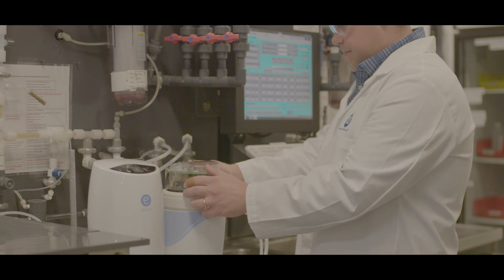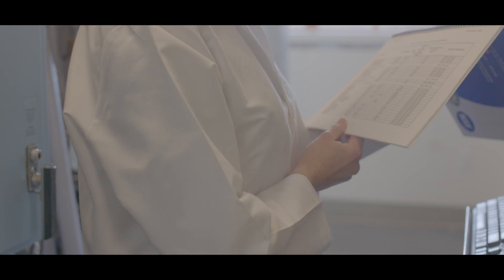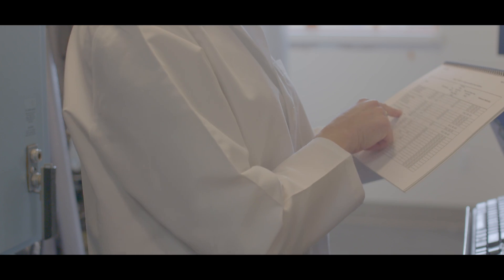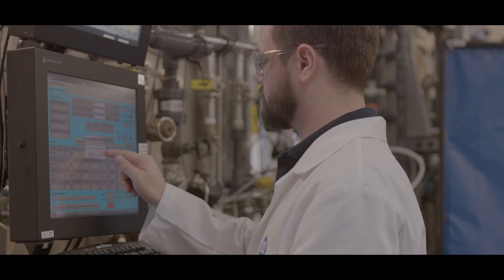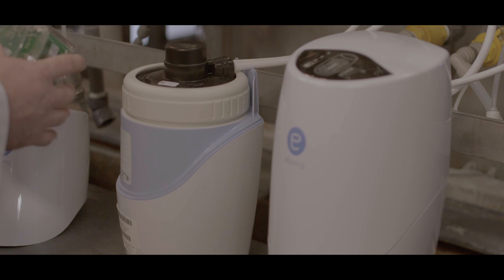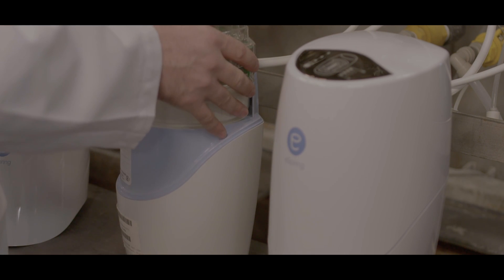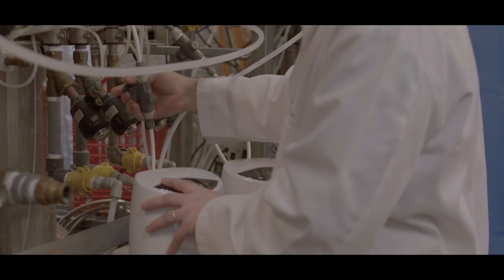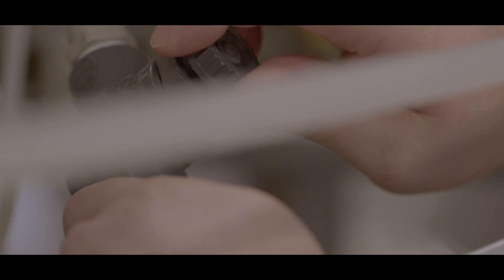eSping: NSF Certification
NSF is a public health organization with a goal of helping people live more safely by putting consumer products through rigorous, highly controlled testing.

We are proud to say that NSF has certified our eSpring Water Purifier for more individual health effect claims than any other carbon/UV countertop water treatment system. You can be sure it’s going to be safe to use for you and your family!